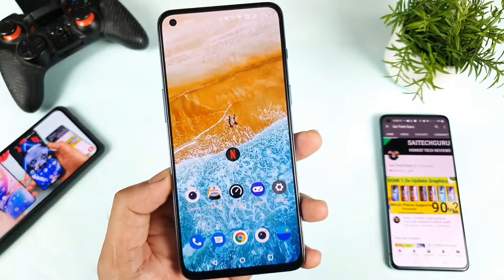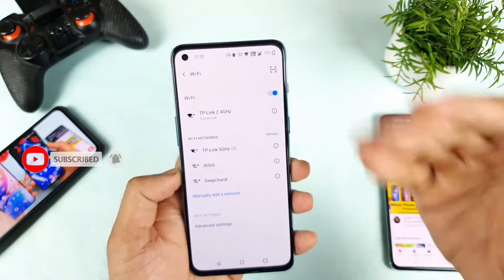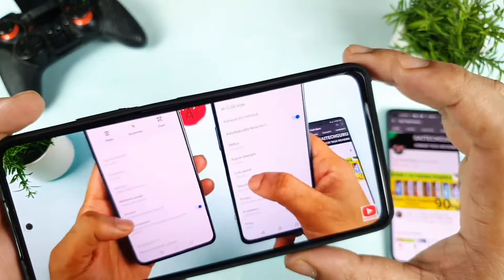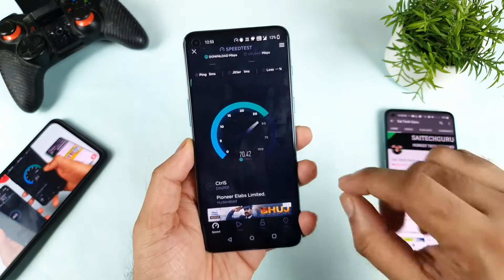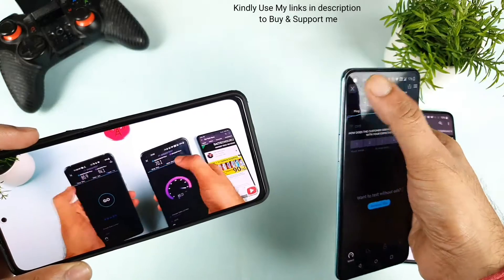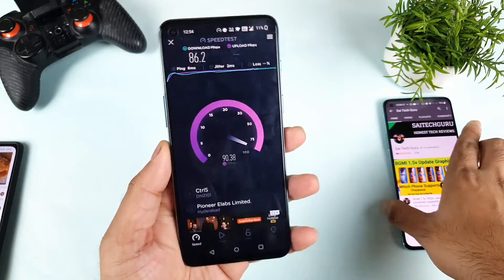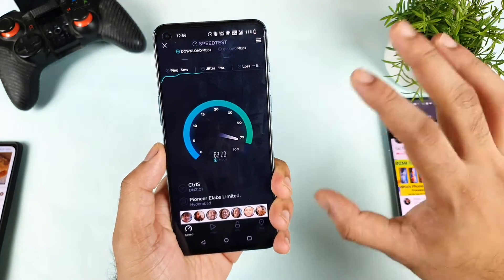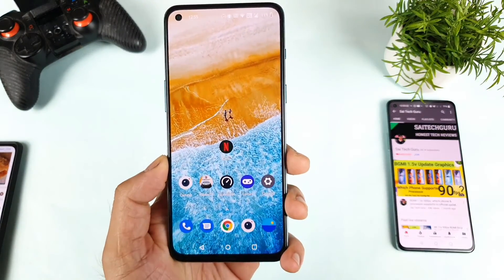Oneplus Nord 2 WiFi Speedtest After Software Update My Problem got fixed finally 🔥🔥🔥